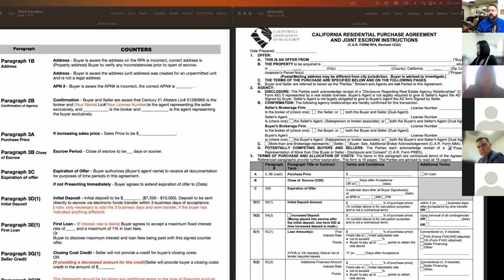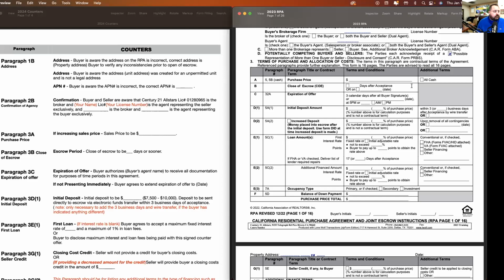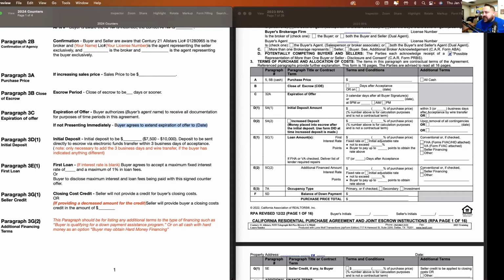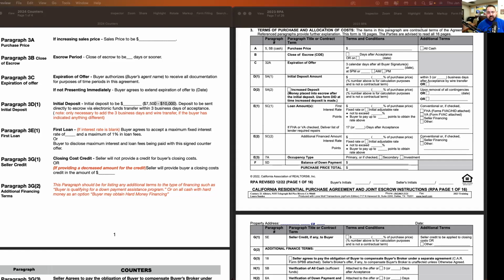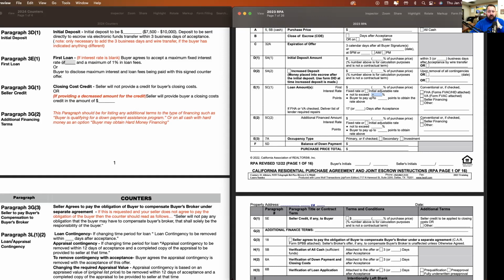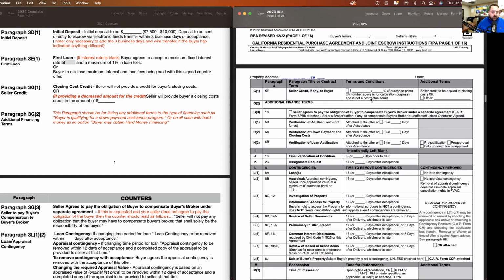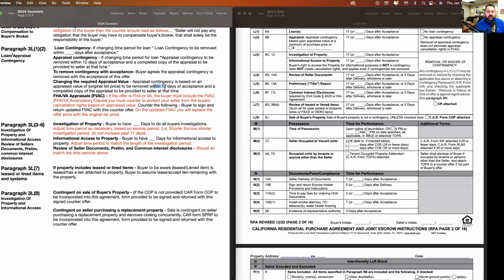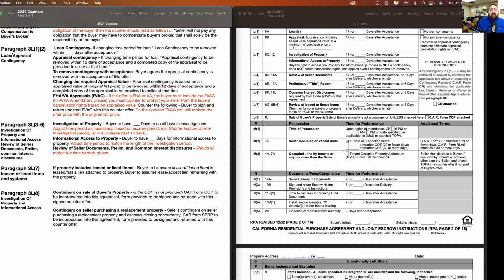Real Estate Training - "IRONCLAD" - CAR Standard Forms Education- Counter Offers.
In this week's IRONCLAD, we discuss Counter offers, the forms, the proper use of the forms, and the correct verbiage to use in your counter offers. This video is part 1.